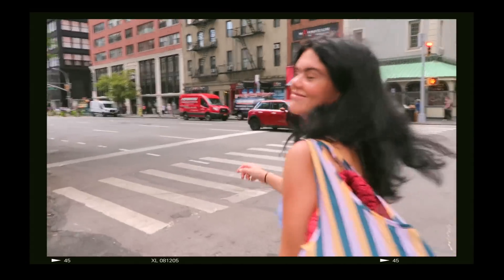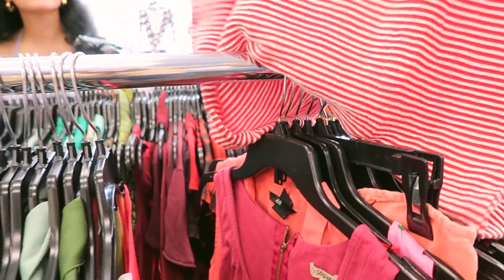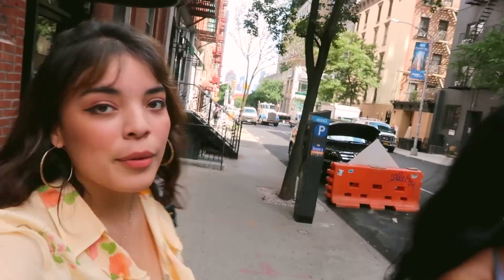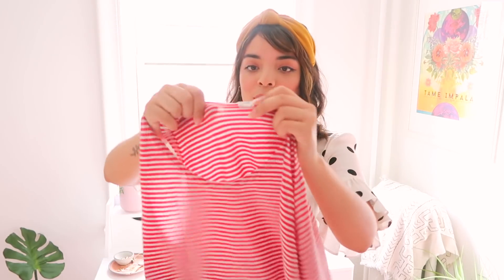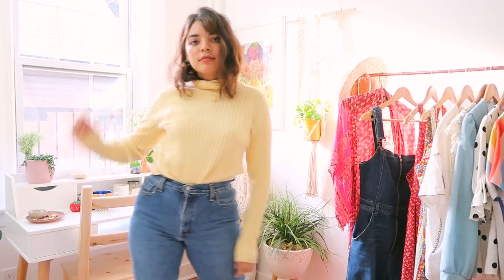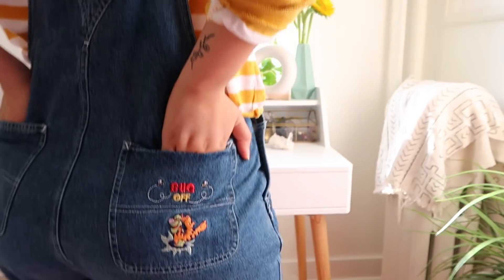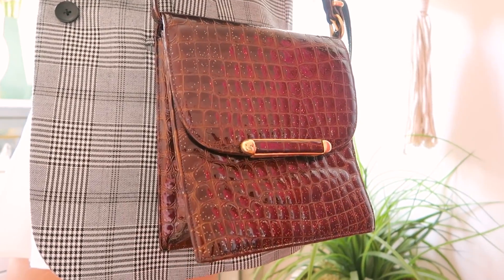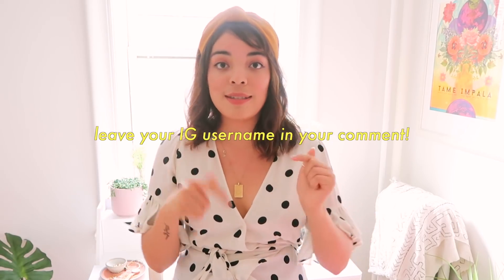BACK TO SCHOOL THRIFTING & Try On Haul!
hello my lovies!

back to school is upon us so i made a trip out to one of the best goodwills in town to do a little bit of shopping :) purchasing your school clothing at the thrift is not only cheap but it's also helpful to our environment. i've also styled some dress code appropriate outfits in the hopes that it not only gives my college subbies some ideas, but also for those of you in high school strugglin' to keep your shoulders covered.. hey education system, can we get with the times? hope you enjoyed this lil' come thrifting with me and haul!

love you!! diana

☞ G I V E A W A Y (closed) - for a chance to win a $50 goodwill gift card! Open to USA and Canada. Ends August 29th ,2018

T E R M S

2 - Comment your favorite piece in this video or a thrifted piece you like/ liked wearing for back to school!

Make sure to write down your username within your comment so we know it's two entries.

Good luck!! :)

You can find me in these places!

Goodwill Thrift Store Mentioned - 1114 1st Avenue, New York, NY 10065

☞ Credits

A huge thank you to my love, Roger and cutie patootie Jenny for helping film this video.

You can find his film photography on instagram - @mr.magpie

☞ Tech

☞ Music